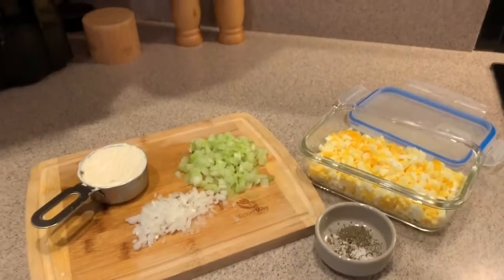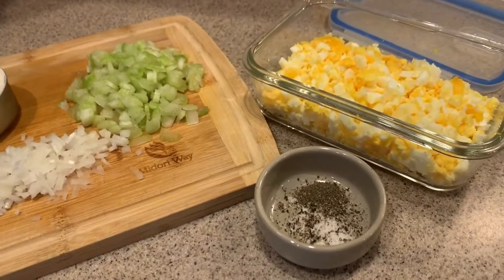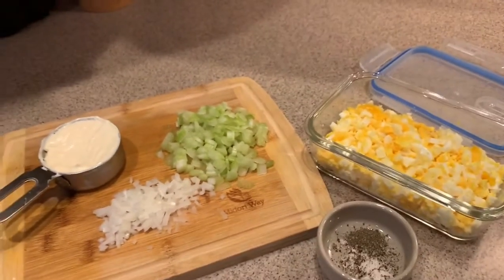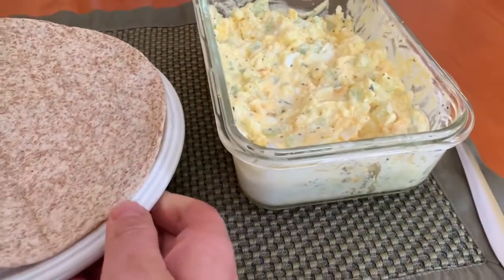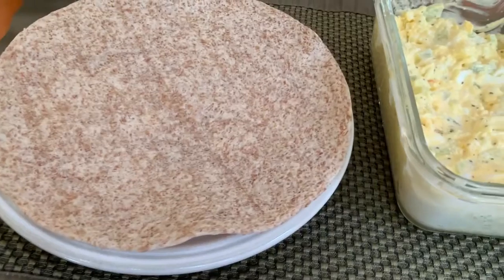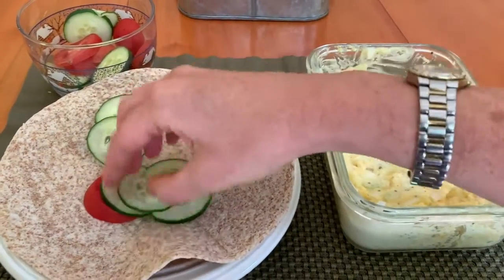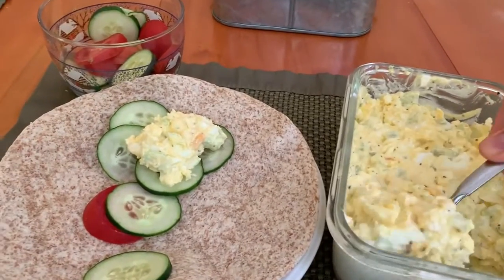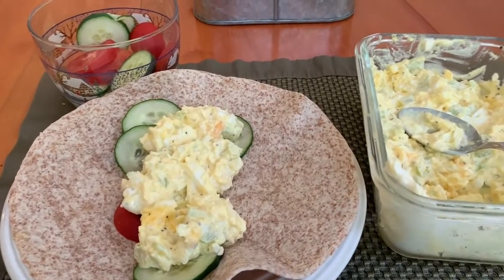Egg Salad - Wellness Wednesday Recipe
Did you know eggs can be a part of an overall healthy diet pattern for heart health?